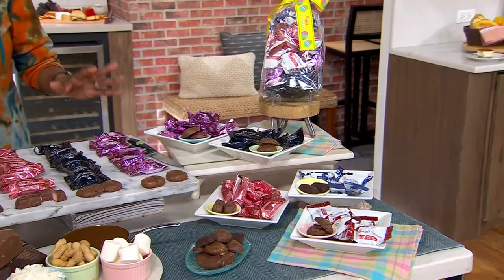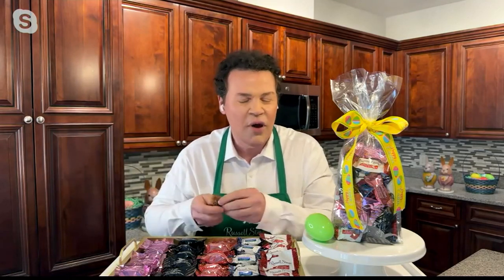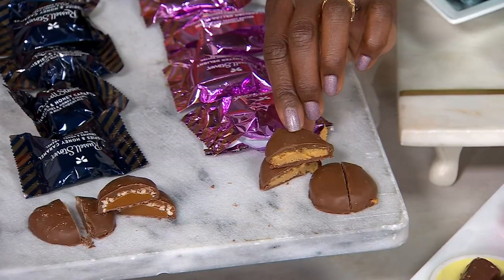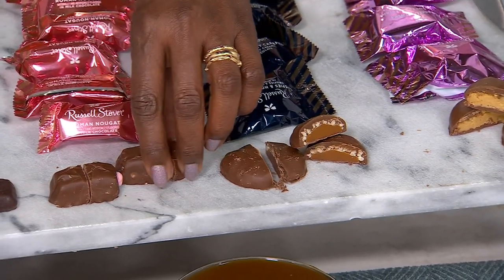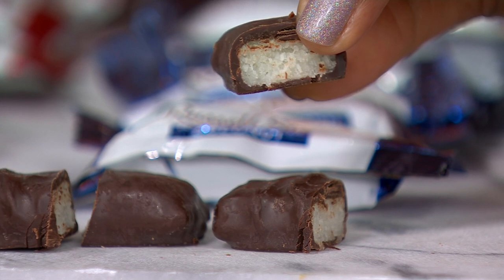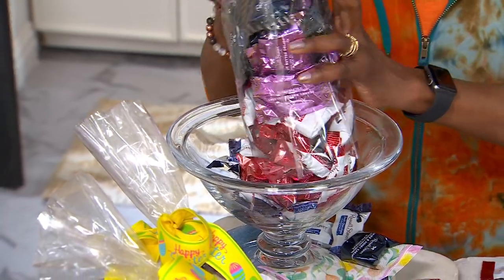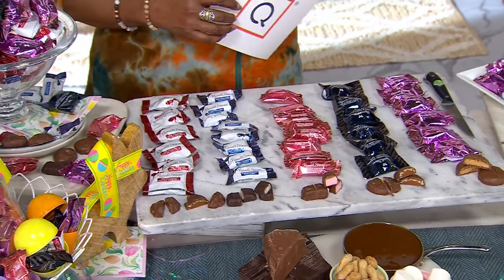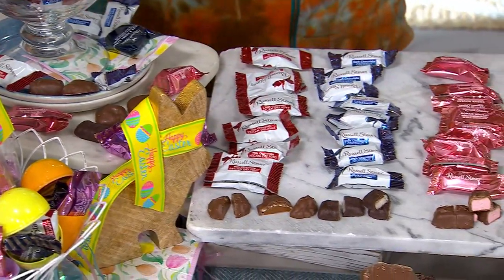Russell Stover (1) 2lb Bag of Assorted Chocolates w/ Easter Ribbon on QVC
Russell Stover (1) 2lb Bag of Assorted Chocolates w/ Easter Ribbon

Russell Stover has the perfect assortment for your Easter holiday. This assortment contains 5 different flavors all individually wrapped. Flavors include: (11) peanut butter delights, (11) pecan delights (11) crispies with honey caramel, (12) coconut, and (12) roman nougat (1) 2lb 1oz Bag filled with chocolates and tied with an Easter Ribbon Perfect for Easter Brunch, Egg Hunts, and Easter Baskets. May contain peanuts, tree nuts, eggs, and wheat Does not ship to PR, VI, HI OR GUAM